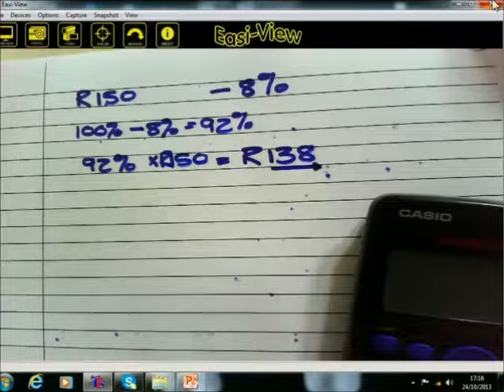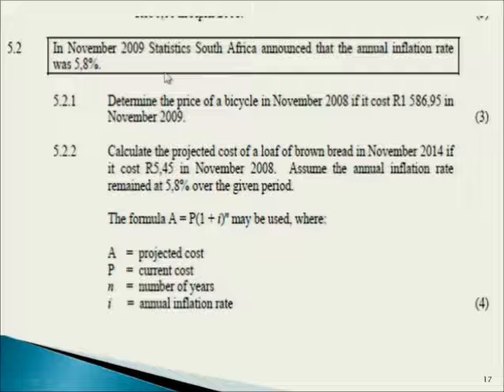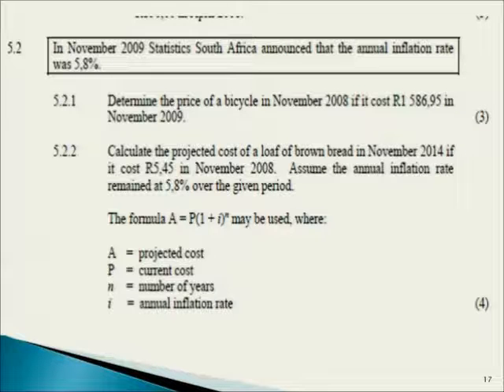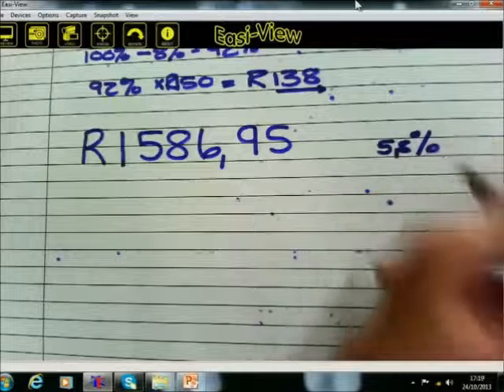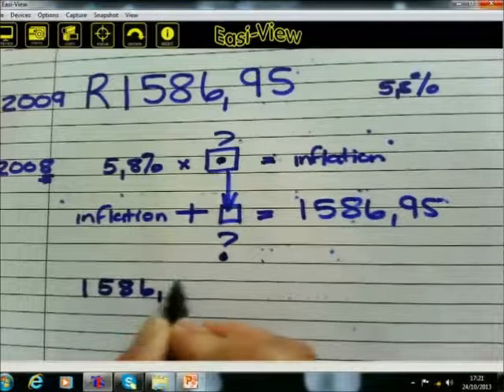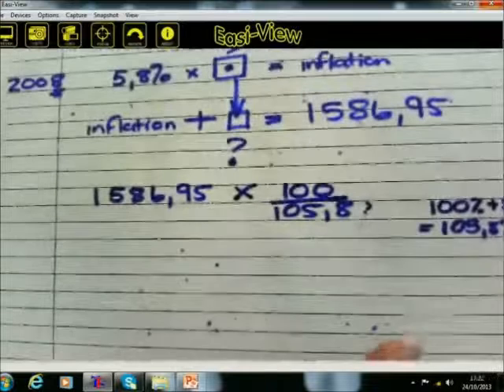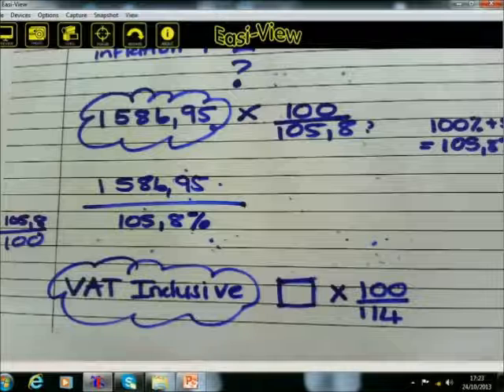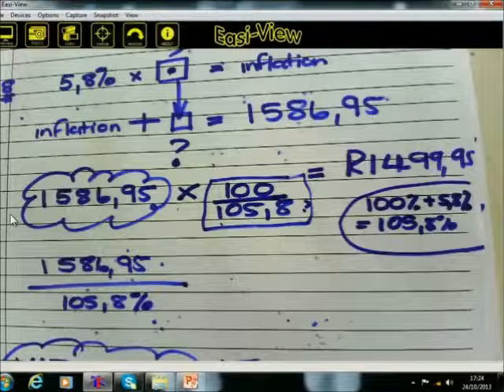1N MathLit Inflation10